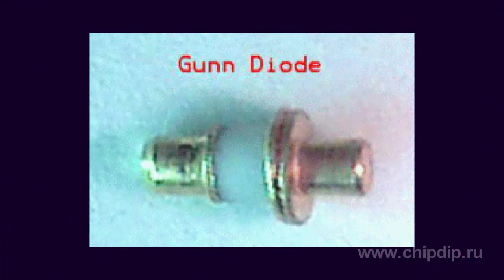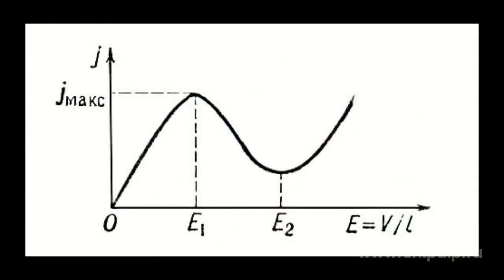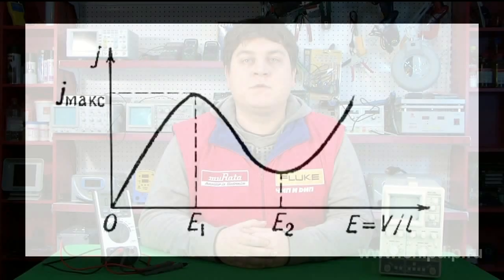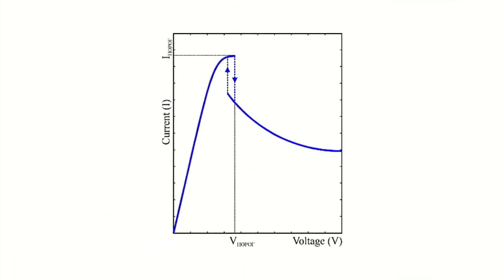Gunn diode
Gunn diode - a semiconductor device, whose work is based on the Gunn effect, whose operating principle is the phenomenon of generation of high-frequency oscillations of the electric current in a semiconductor.